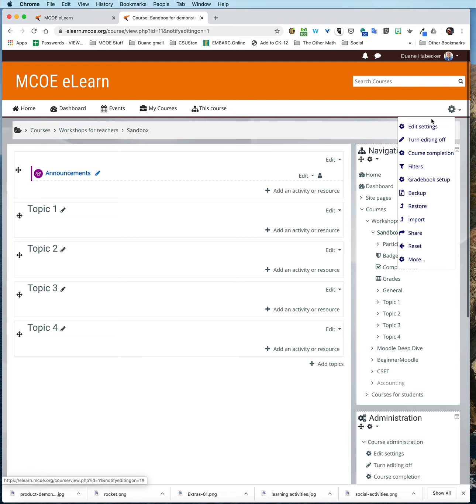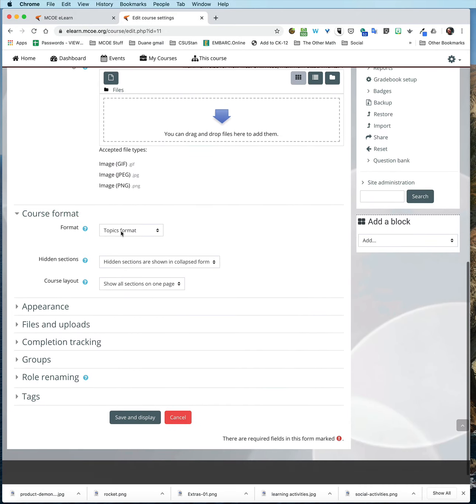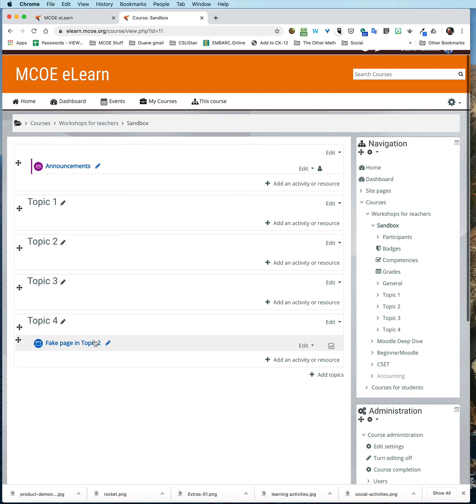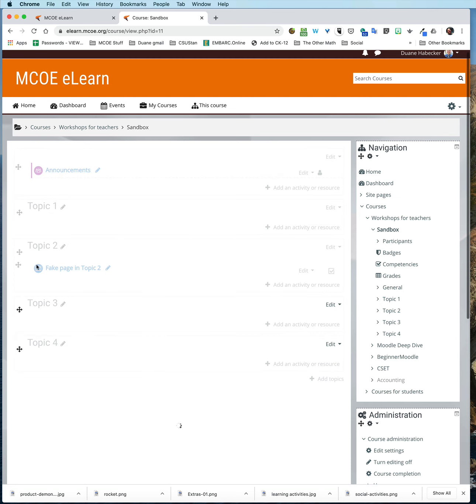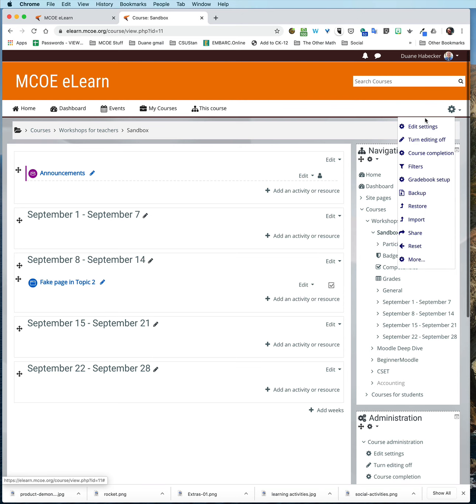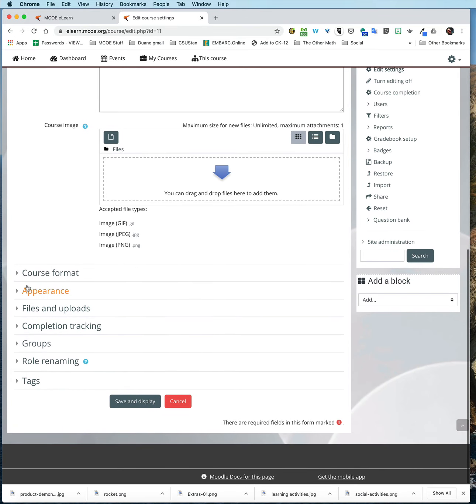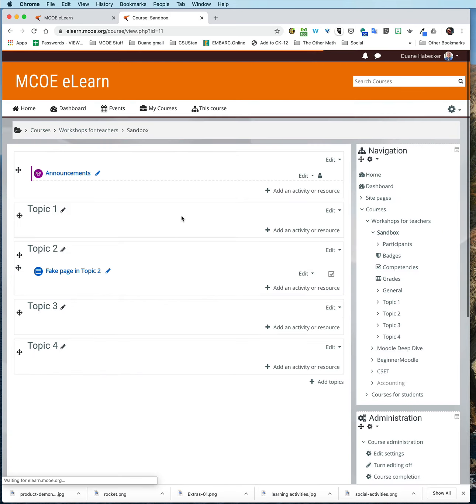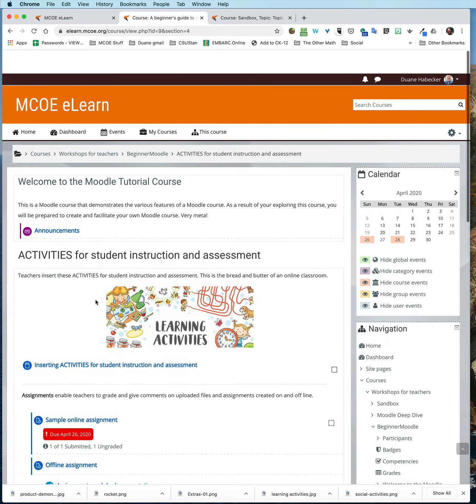Setting up your Moodle course